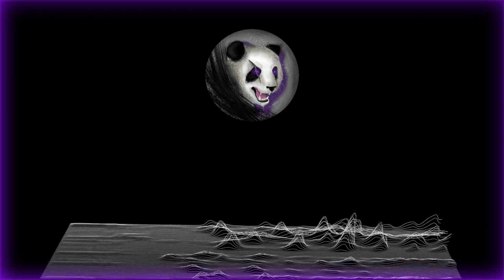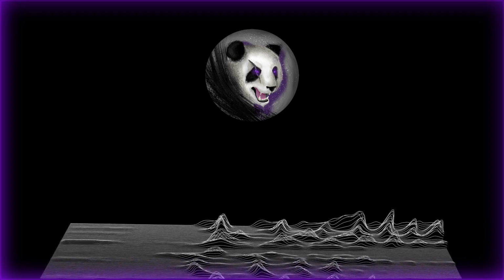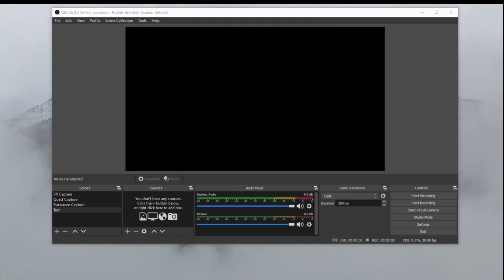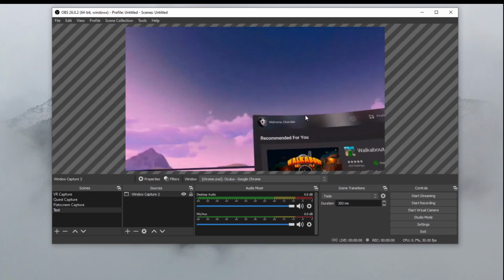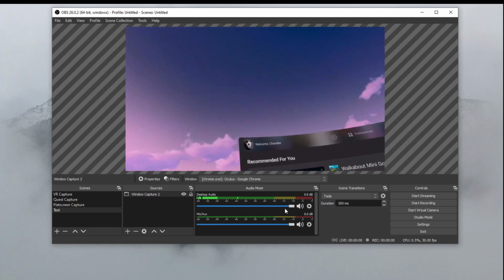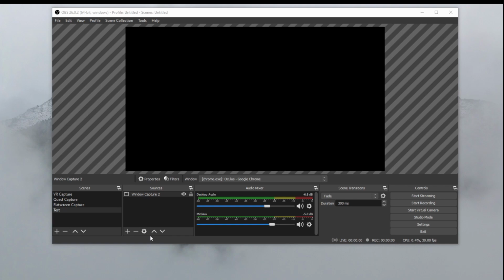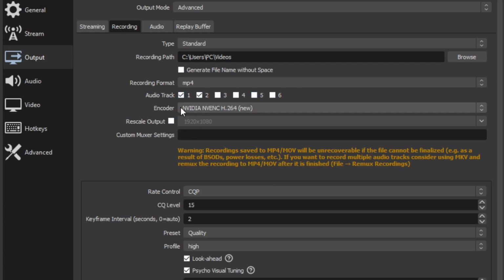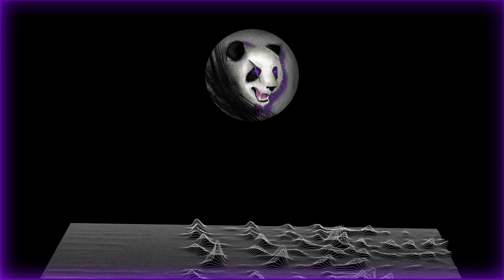How I RECORD and STREAM on my Oculus Quest 2 | Use Your Phone as a Mic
Built into the quest 2 is a really easy way to stream and record yourself. All you have to do for both is press a button, and you're good to go. The only problem is that these built in methods have a lot of bugs and don't work properly.

Today I'm going to show you a better streaming and recording method that only requires you have a decent internet connection, your phone, and a decent computer. With this method, you'll be able to record or stream your Oculus Quest 2 gameplay flawlessly, and without needing an expensive wireless mic.

▪ Link Cable
▪ Wifi 6 Router

▪ Monitor (27 inch 2K)
▪ CPU (Ryzen 5 3600)
▪ Graphics Card (RTX 2060)
▪ RAM (16GB)
▪ Storage (1TB M.2 SSD)
▪ Motherboard (MSI)
▪ Power Supply (600W)
▪ WiFi Card

⏱ TIMESTAMPS ⏱
0:00 - Intro
1:31 - How to cast your Quest 2 to your computer
2:10 - How to use your phone as a wireless mic
4:00 - How to setup OBS
8:14 - How to separate OBS audio into separate tracks